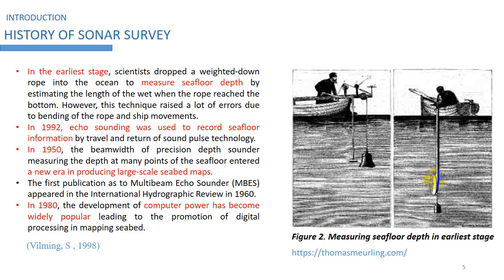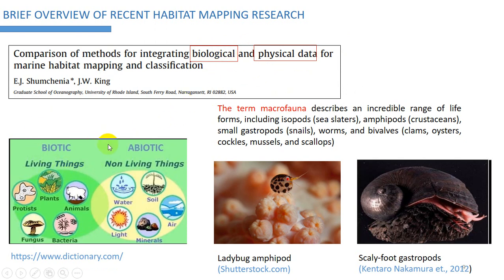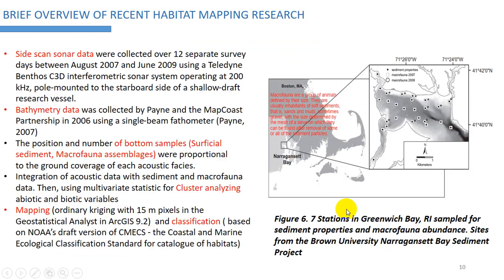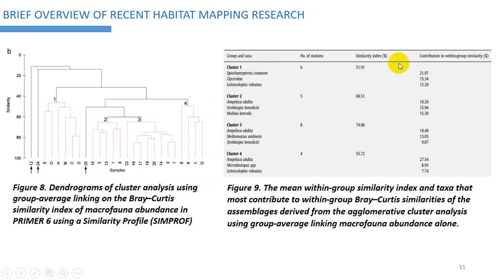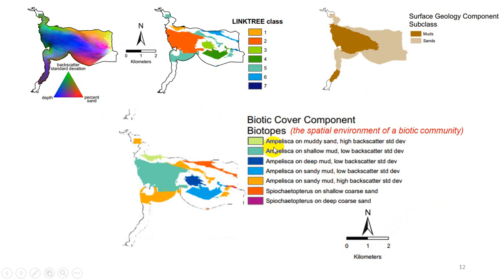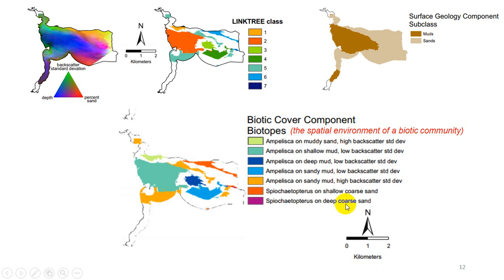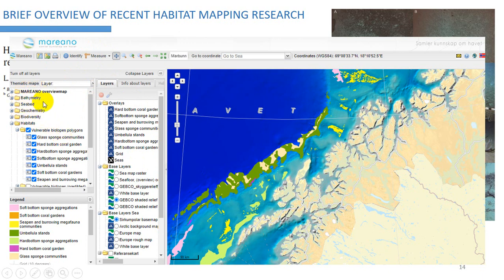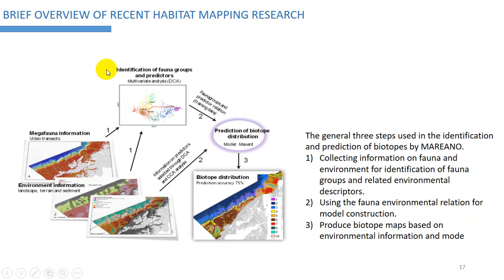AN OVERVIEW OF HABITAT MAPPING - Ngoc Phan